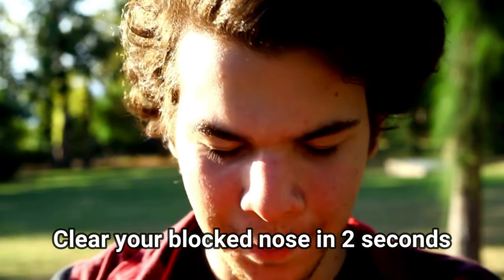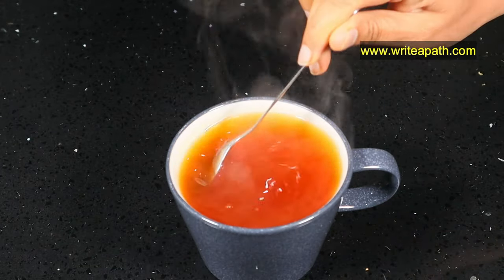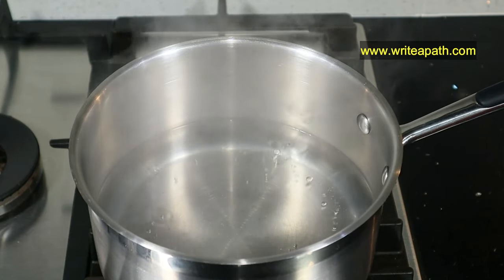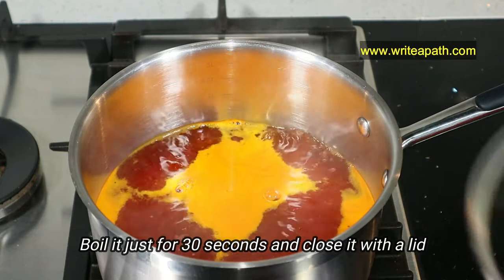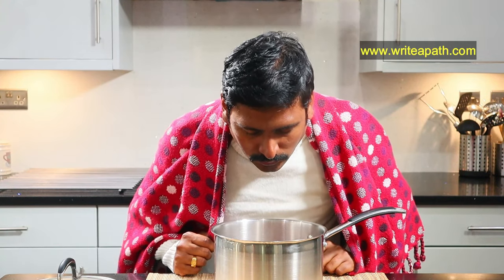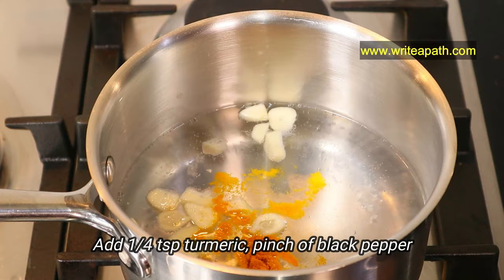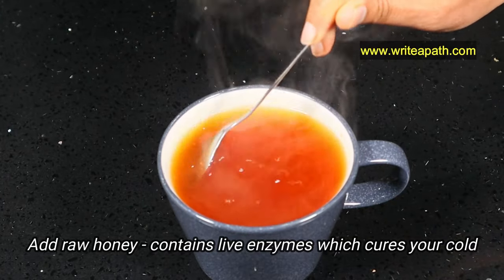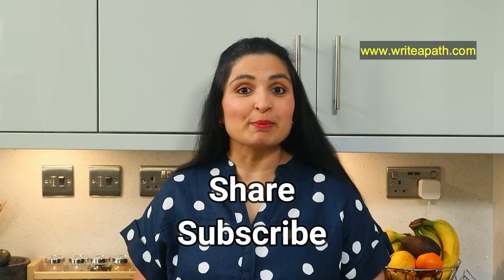How To Clear A Stuffy Nose Instantly / How To Get Rid Of A Blocked Nose -The Instant Method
You can clear your blocked nose instantly with this natural remedy. Stuffy nose happens due to pollution, allergies, cold and season changes. It can be very uncomfortable and may to head ache  too. This traditional herbal remedy will help you relieve your blocked nose in 2 seconds.